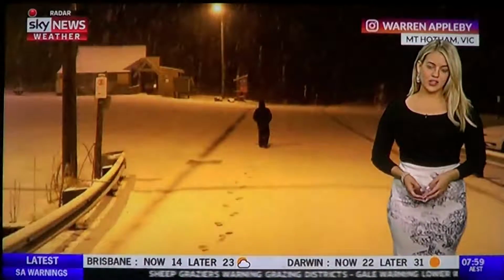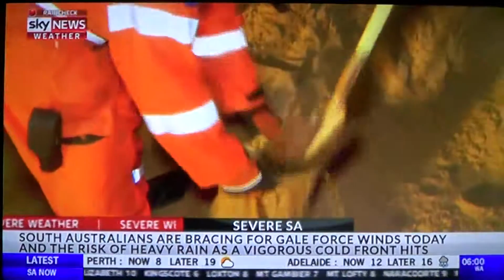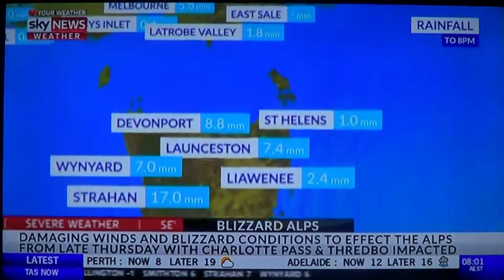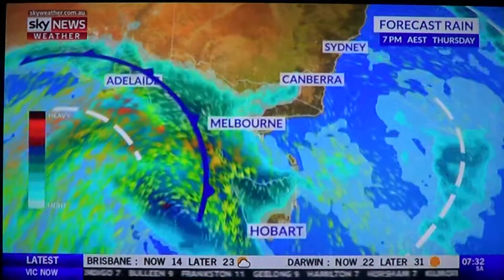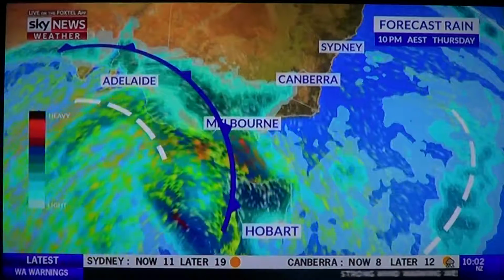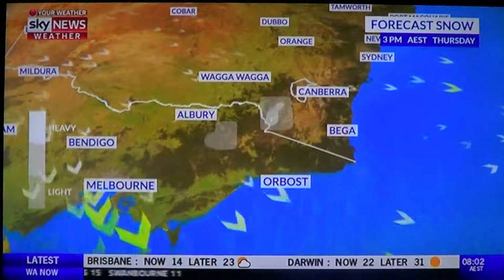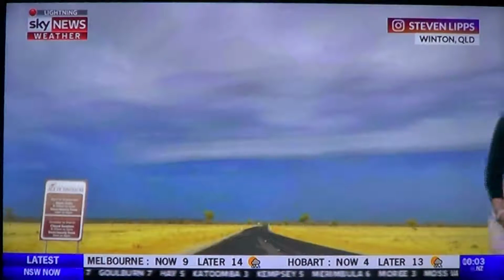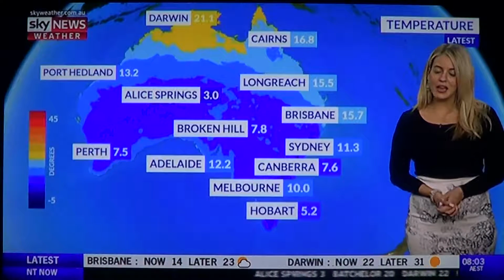Vigorous cold snowman to slam the south-east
Australia's Sky News Weather Channel on Thursday 14 June 2018